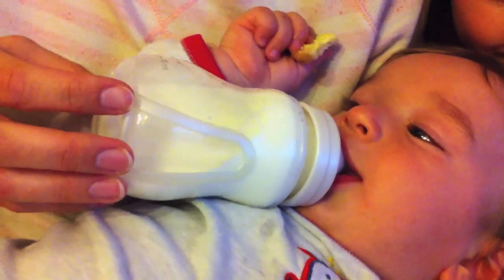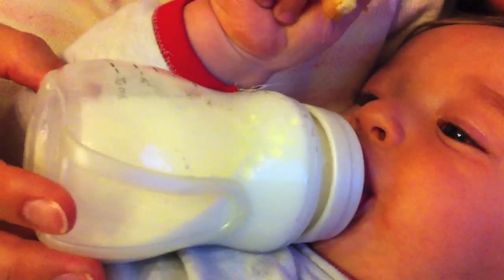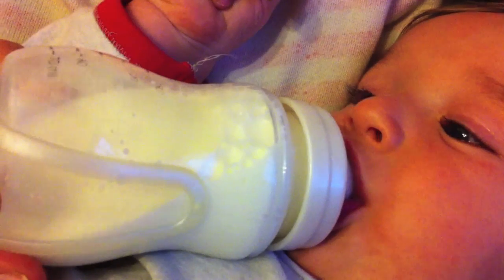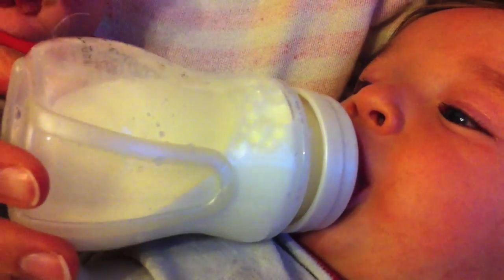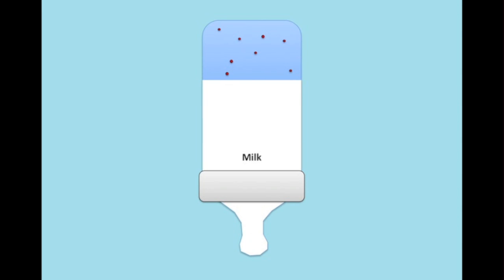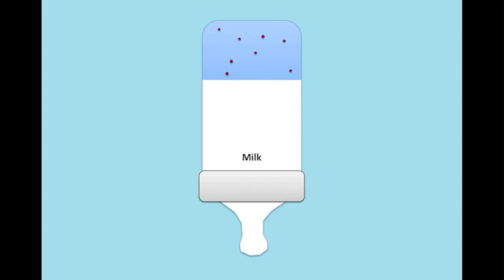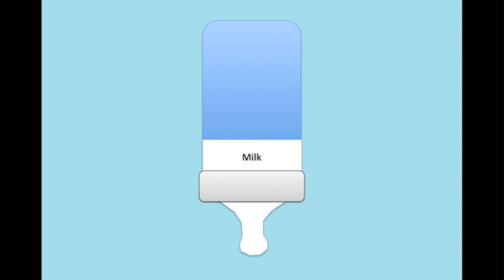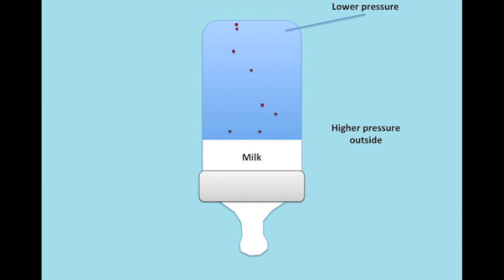Physics of Bottle Feeding: Air Pressure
Air Pressure Physics lesson starter, GCSE Physics Revision

This video illustrates how the difference in the air pressure outside and inside a baby's bottle as more and more milk is drunk.
It is a good introduction to the idea that gases exert pressure and that this pressure depends on the volume of the gas and the number of particles in the space they occupy. It could be used as a lesson started, or as a visual and audio stimulus to generate discussion, but it works well as a revision tool too.